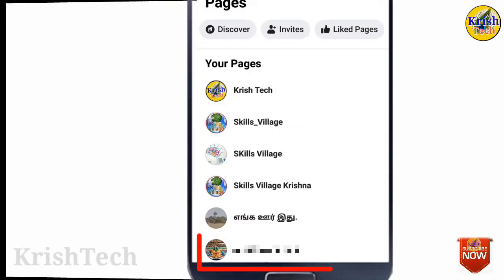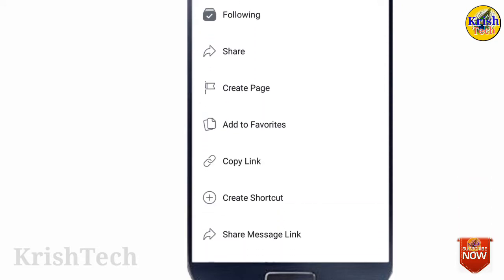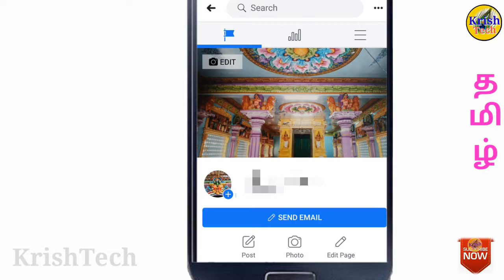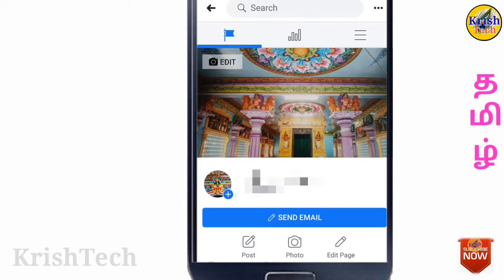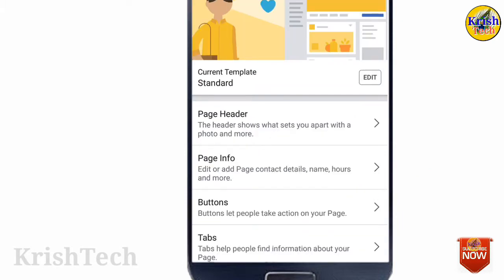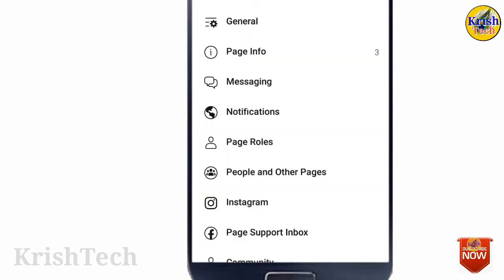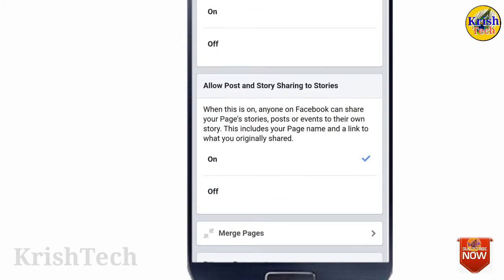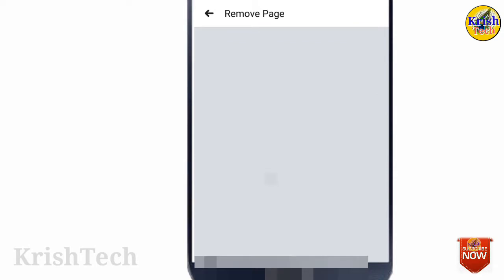How to delete Facebook page on mobile in Tamil|permanently delete fb page |Krish Tech